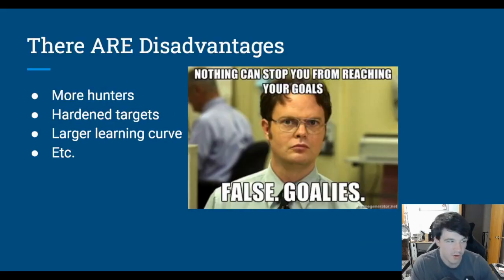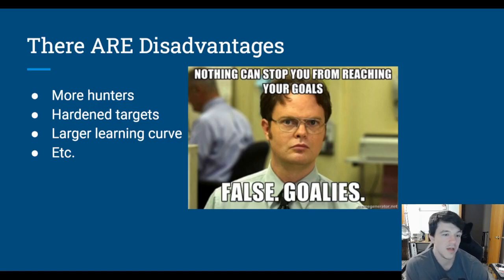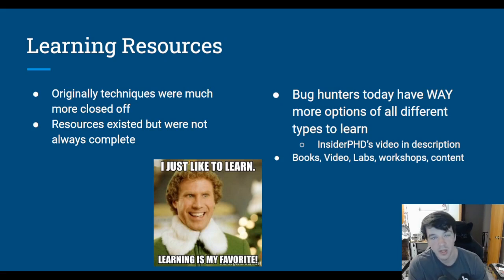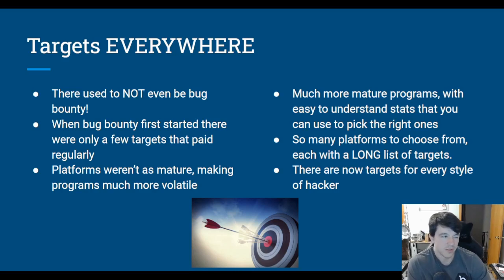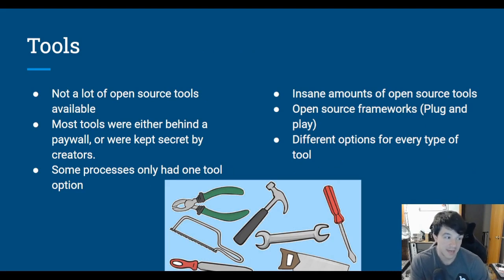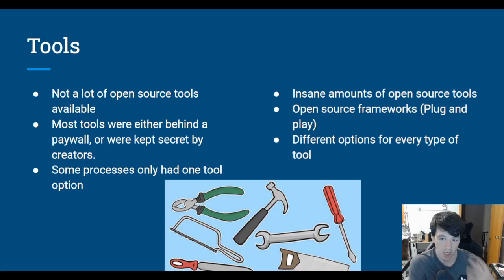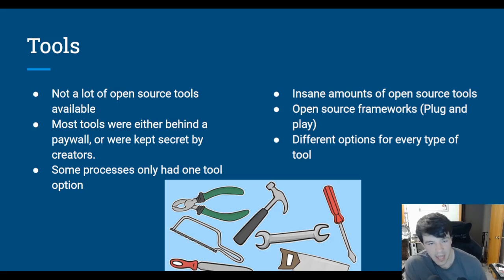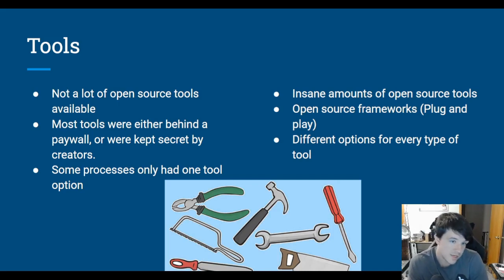Advantages of Modern Bug Bounty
Hi! In this video we go over some of the advantages of the modern bug bounty scene. I see a lot of folks hit on the disadvantages, and how difficult it is. But this is about some of the advantages, and how you as a hunter can utilize them to excel!